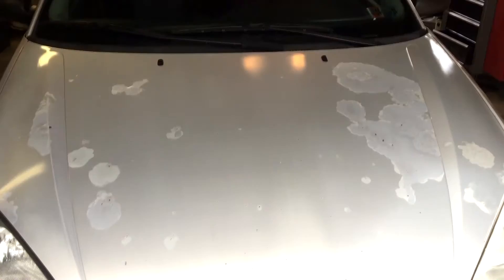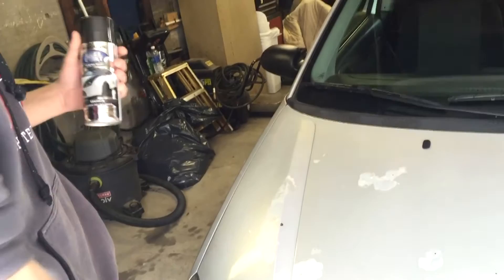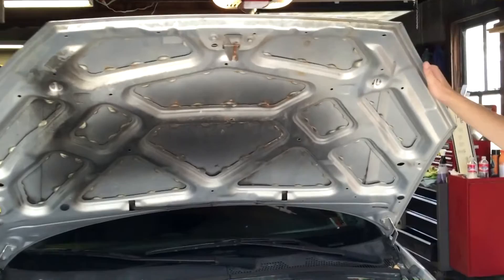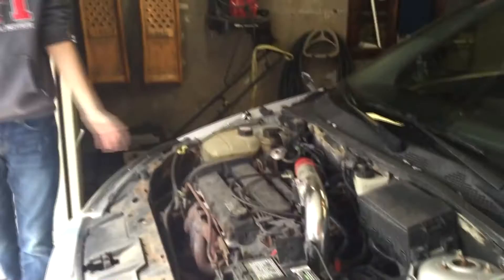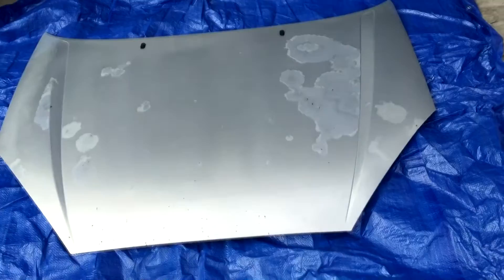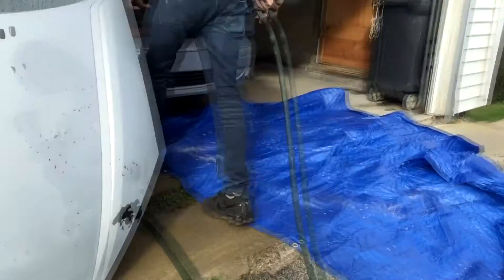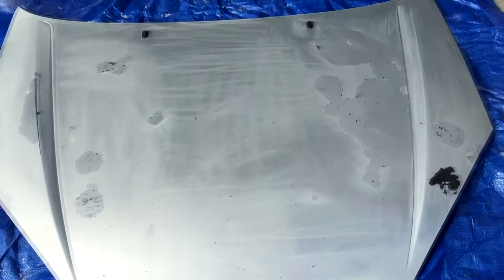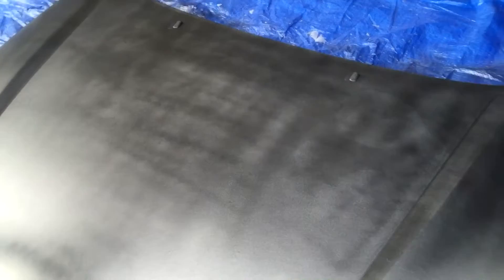Focus Hood Painting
In this video Alex and I painted the hood on my new 2000 Ford Focus ZX3.